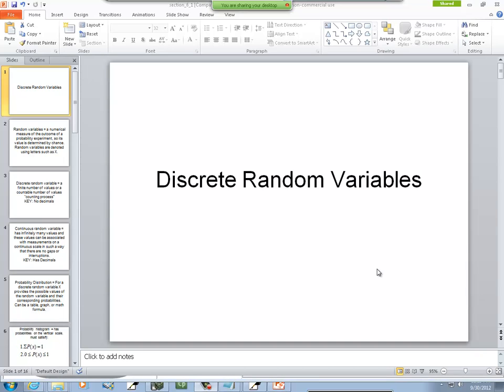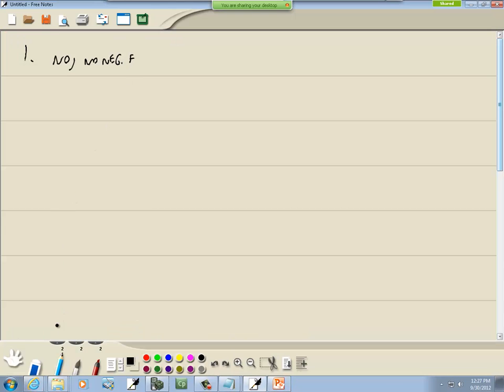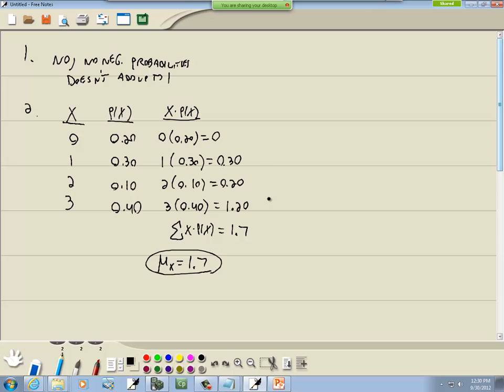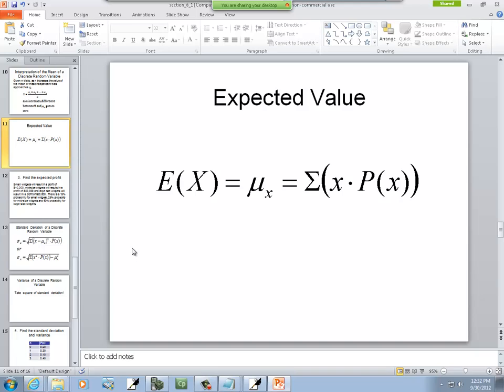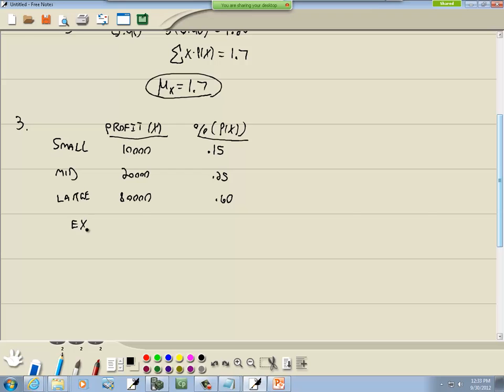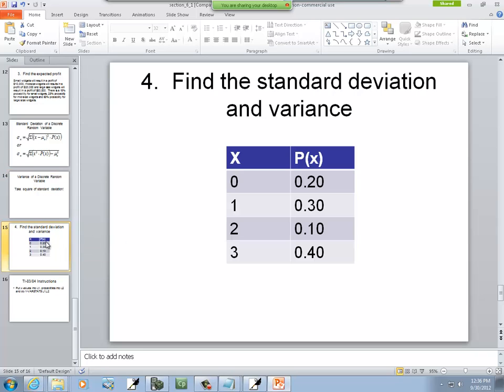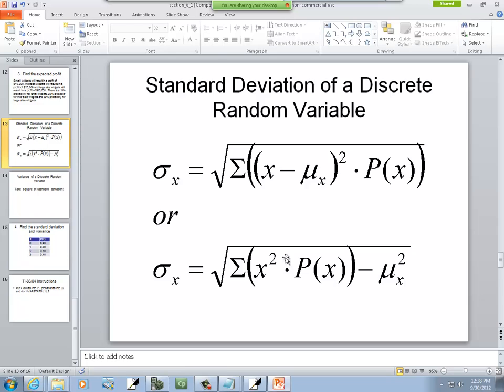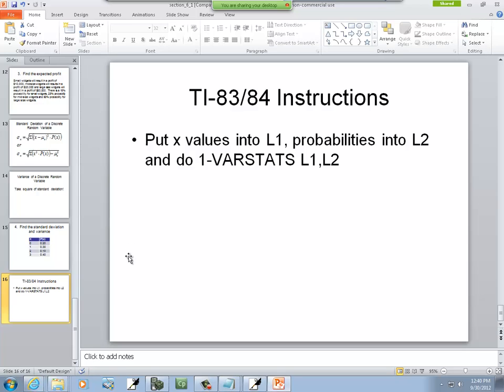Elementary Statistics: Discrete Random Variables